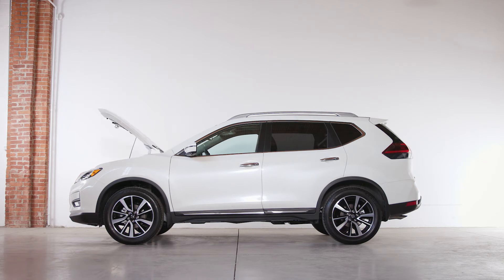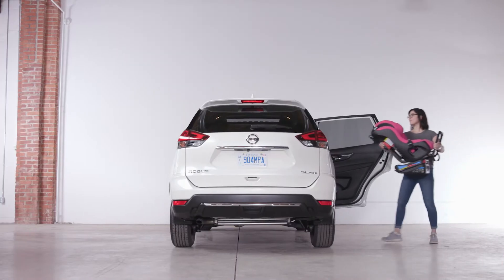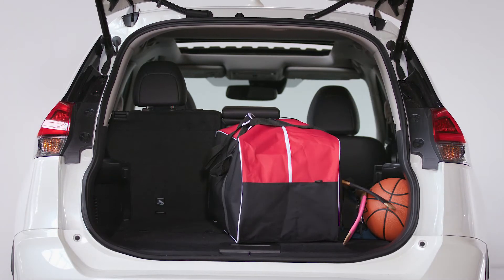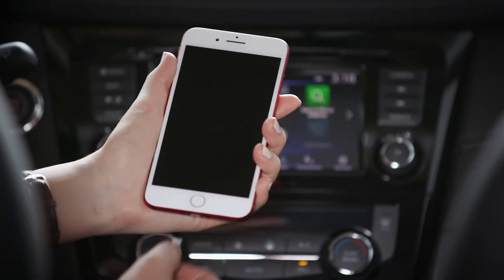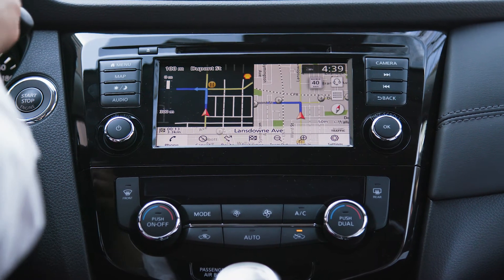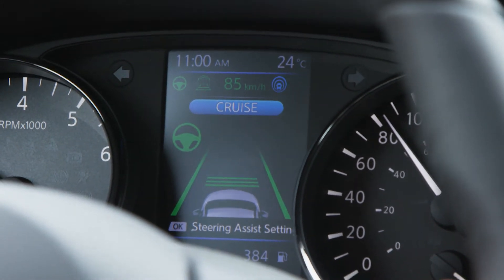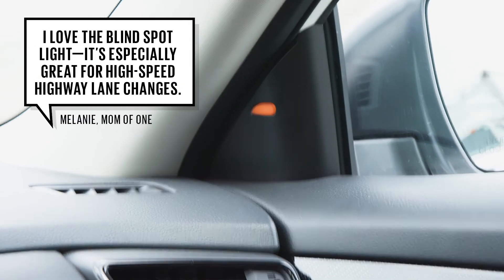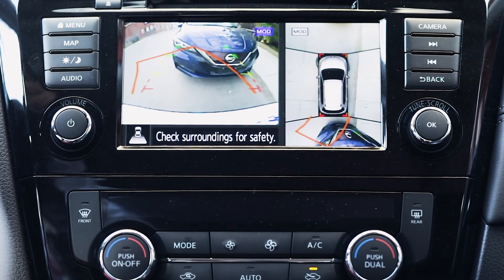Nissan Rogue Review 2018 | Today's Parent Approved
Today’s Parent Approved put the Nissan Rogue to the test, and found this crossover SUV is ideal for growing families, whether you’re installing car seats or loading up hockey equipment or camping gear.